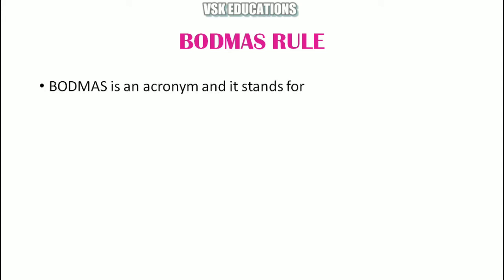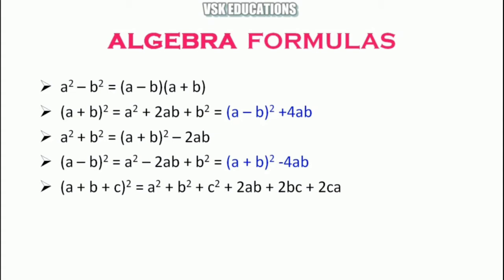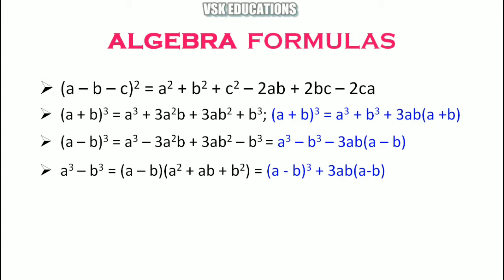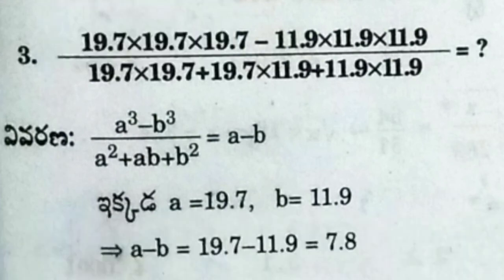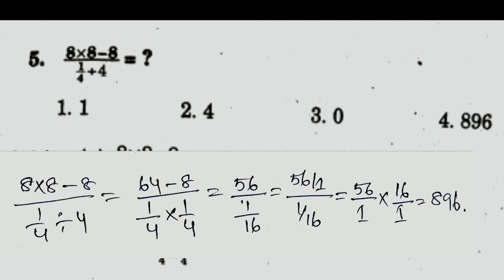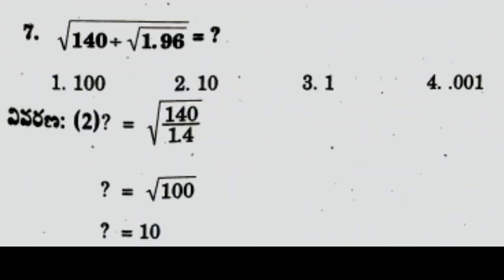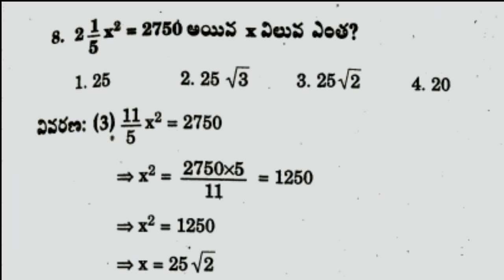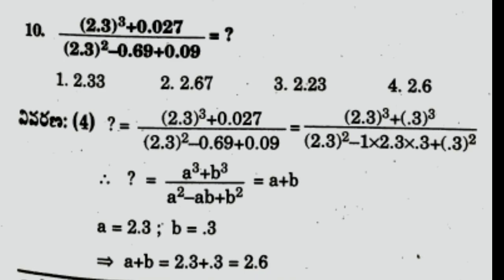SIMPLIFICATIONS //RRB NTPC//UPSC// PSU